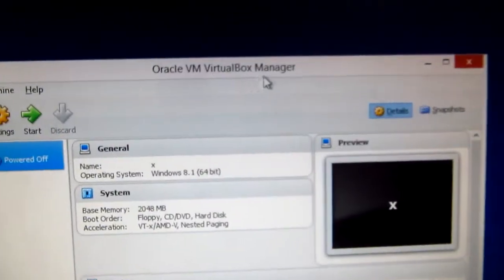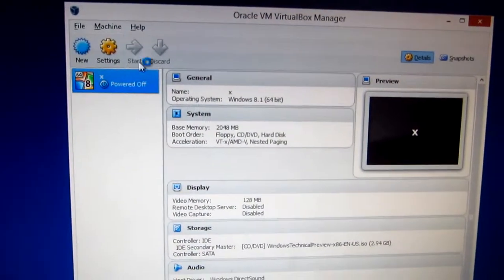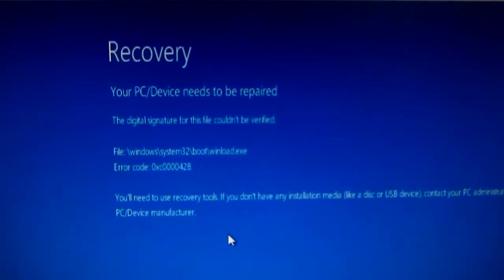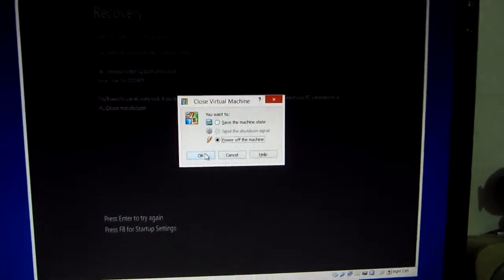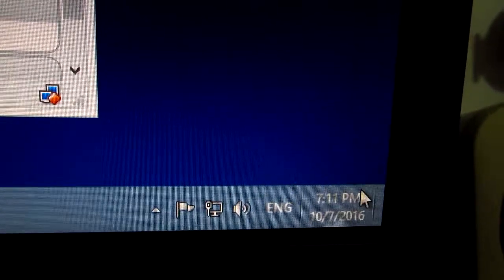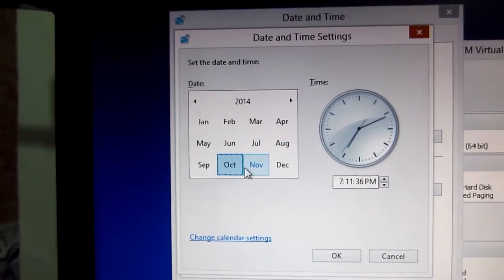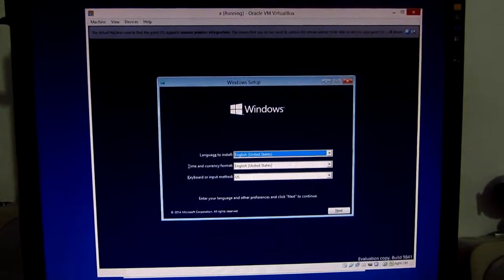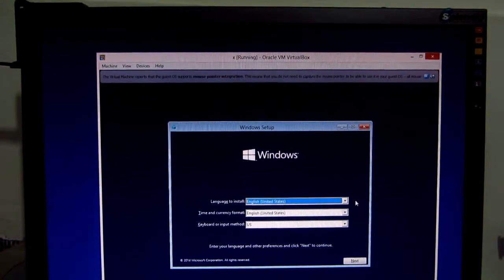Fix "Your PC Device needs to be repaired" VirtualBox error